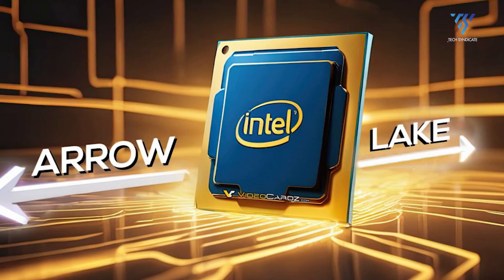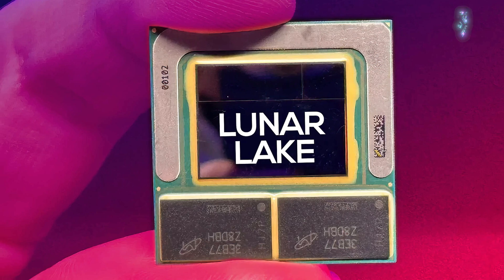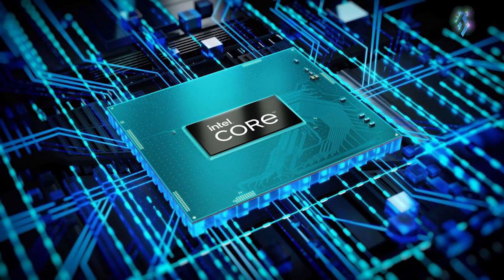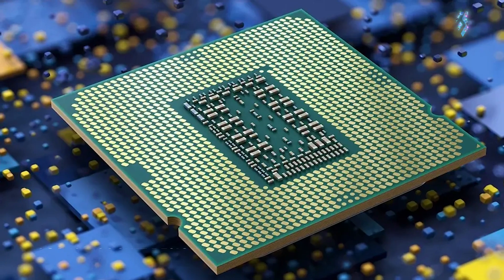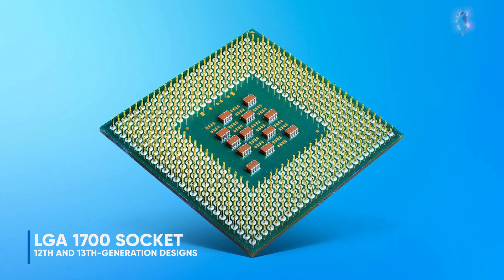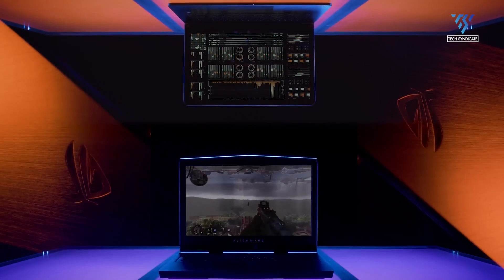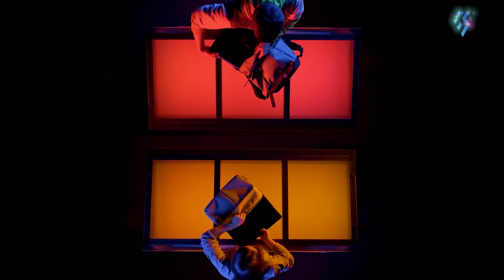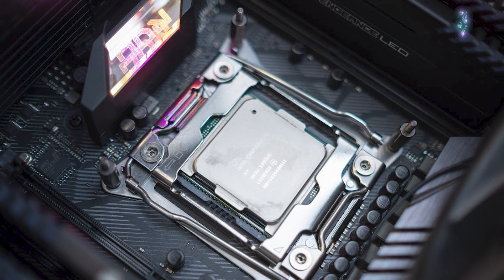Intel Arrow Lake - 15th Gen Intel Will Be Something Horrible!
Intel's Arrow Lake is the next generation of processors following the current 14th-gen Meteor Lake and Raptor Lake refresh models. Arrow Lake is expected to launch by the end of 2024. Unlike prior generations, Intel may release a low-power version of Arrow Lake alongside the standard models to fully utilize its manufacturing capabilities. However, this low-power variant could potentially lack Intel's traditional Hyperthreading technology as a trade-off.